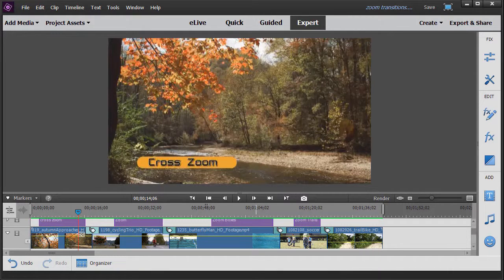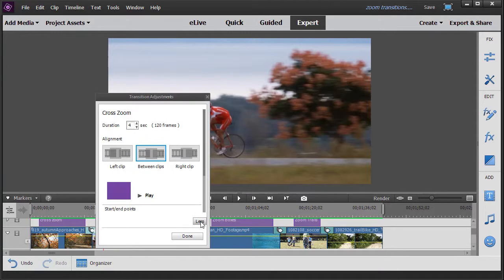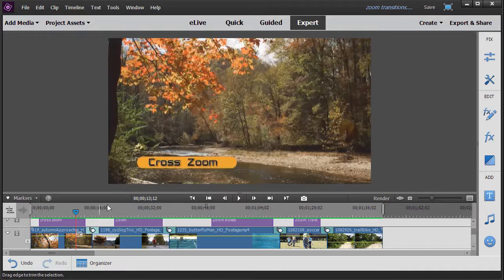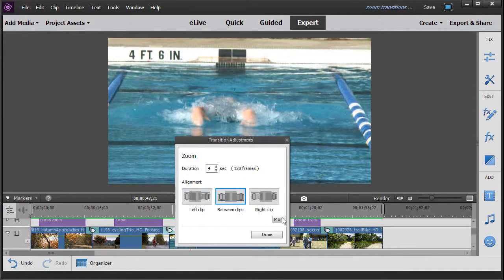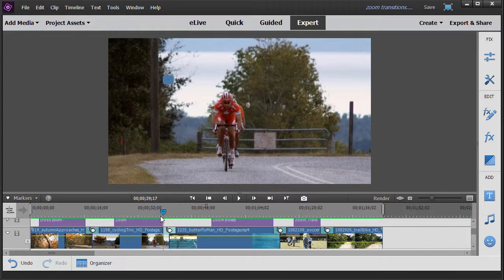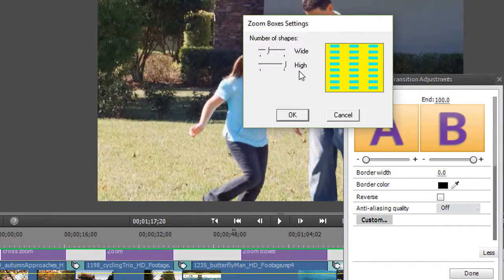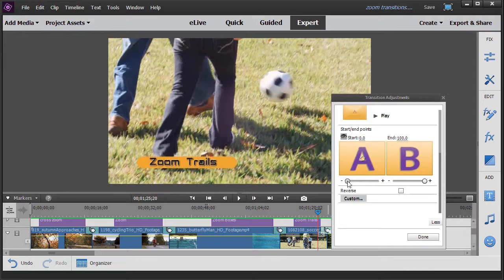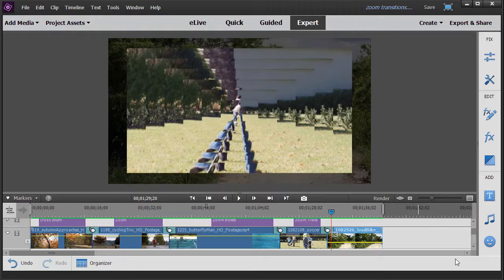Premiere Elements - Use and customize the zoom transitions